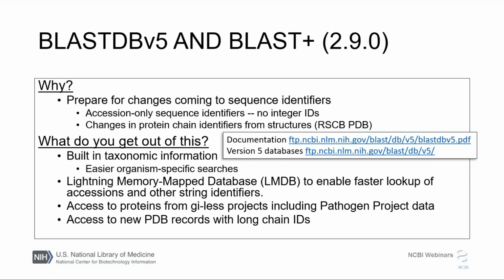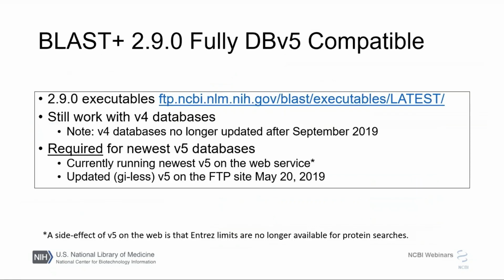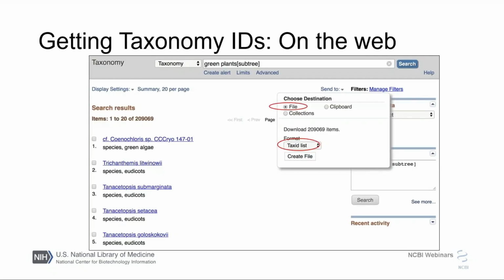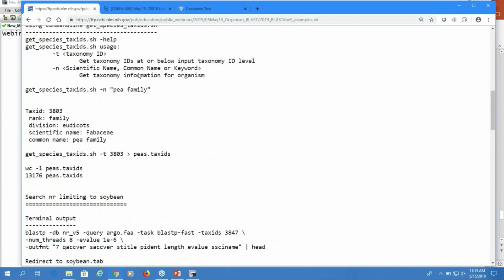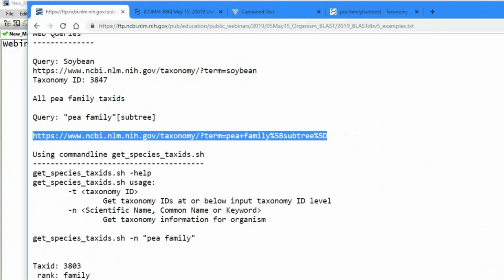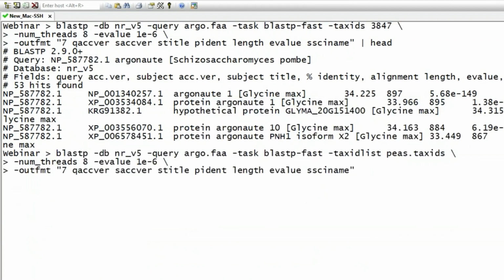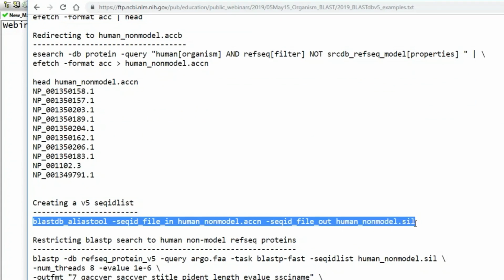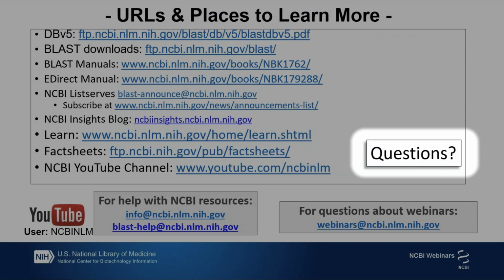NCBI Minute: Using organism (taxonomic) information with standalone BLAST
Presented May 15, 2019.
Limiting a BLAST search to particular organism or taxonomic group is important for making BLAST searches efficient. This also produces results that are easier to interpret especially as the databases continue to grow in size. The latest version of the standalone BLAST databases (BLASTDBv5) have built-in taxonomy information and provide faster sequence access through identifiers. Using Taxonomy limits in your searches is easier than ever when you use these new databases with the current BLAST programs. Through this webinar you will learn how to download and use BLASTDBv5 and the new BLAST programs to limit searches to taxonomic groups and to retrieve sequences from the database by taxonomy without the often difficult step of first downloading an identifier list.

For more help, see:
ftp://ftp.ncbi.nlm.nih.gov/blast/db/v5/blastdbv5.pdf